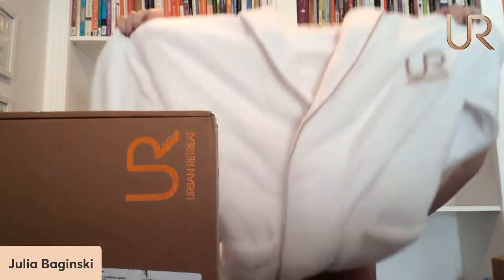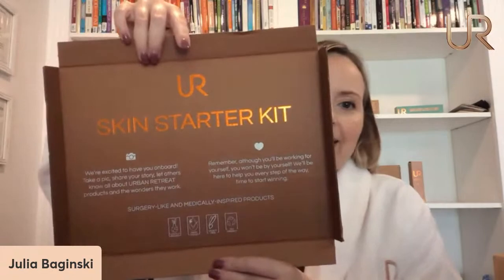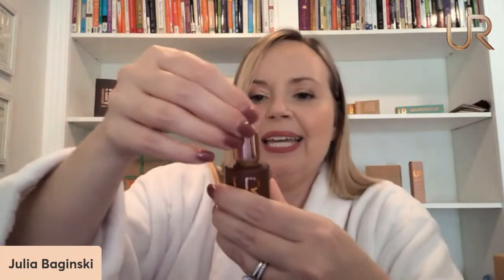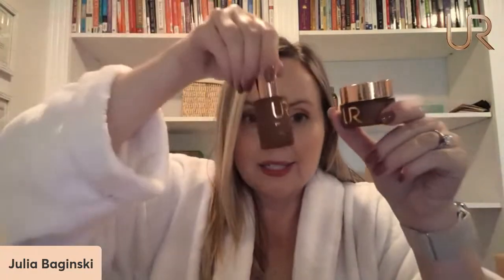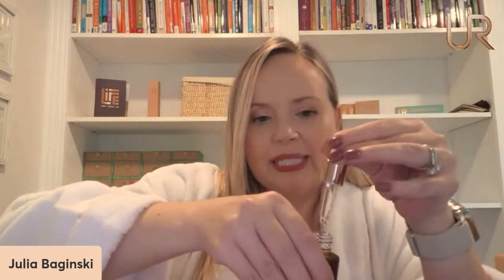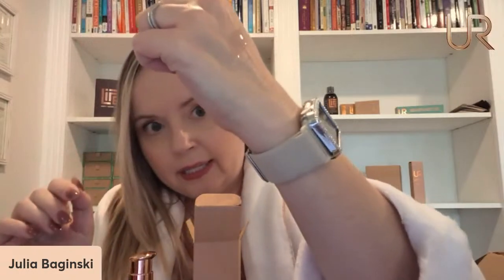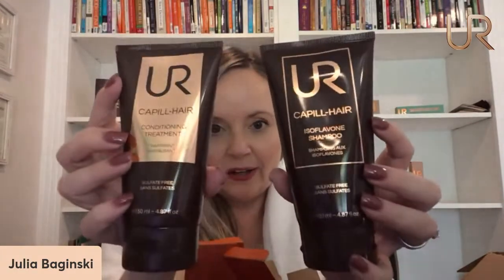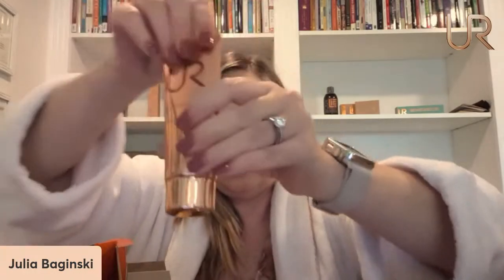Live Unboxing - UR Products!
Join the company info call tonight at 7 EST pre-register